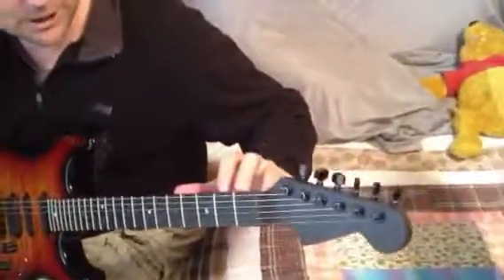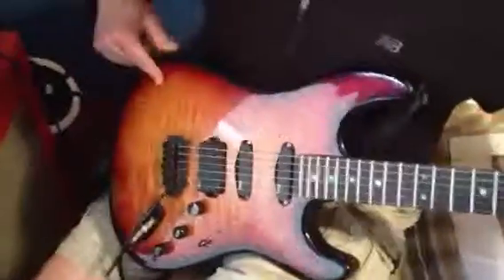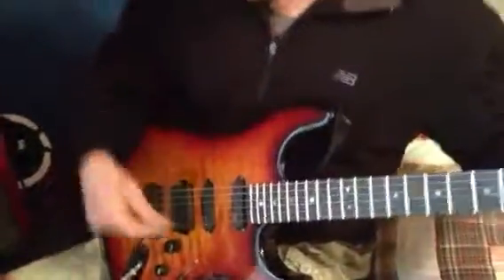James & Al's Adventures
Madagascar Ebony neck on Warmoth body